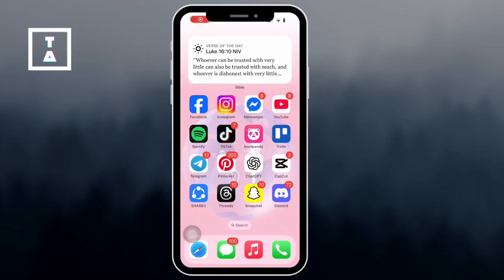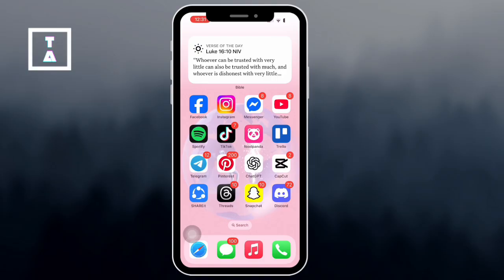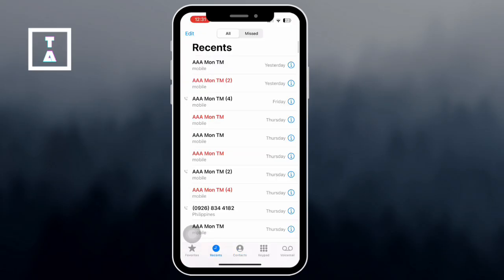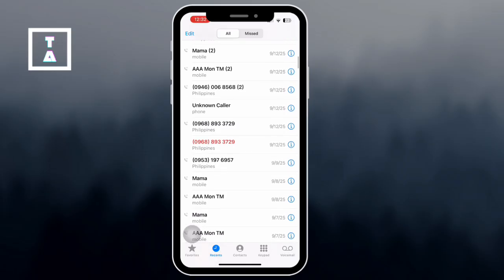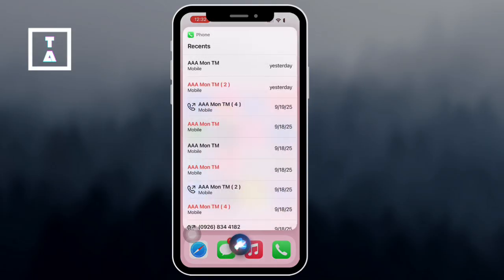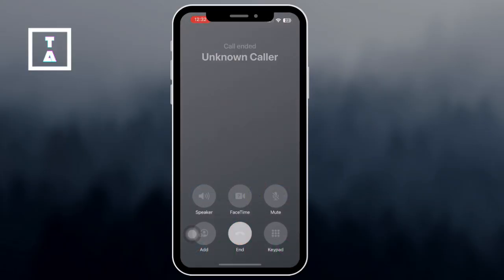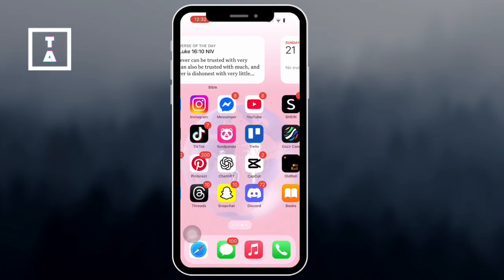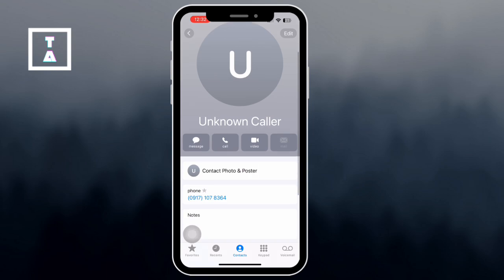How To Check Unknown Caller On iPhone in SECONDS!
Tired of getting calls from unknown numbers on your iPhone? Wondering "Who called me?" but can't find out? In this essential iPhone tutorial, we'll show you exactly how to identify unknown callers, check their information, and stop unwanted calls from bothering you. Whether it's a potential spam call, a telemarketer, or someone you actually know, we've got the tips and tricks to help you manage your iPhone's incoming calls and enhance your call privacy.

📌 What You'll Learn in This Video:
✔️ How to use native iPhone features to identify unknown callers
✔️ Steps to silence unknown callers on iPhone to stop interruptions
✔️ Using reverse phone lookup services to check unknown numbers
✔️ How to identify and deal with potential spam and scam calls
✔️ Blocking unwanted numbers permanently on your iPhone
✔️ Best practices for managing your iPhone call settings effectively

Don't let unknown calls disrupt your day or compromise your privacy. Learn these simple yet powerful methods to take control of your iPhone's call management. Protect yourself from nuisance calls and connect only with the people who matter!